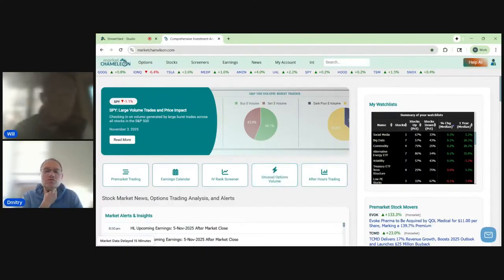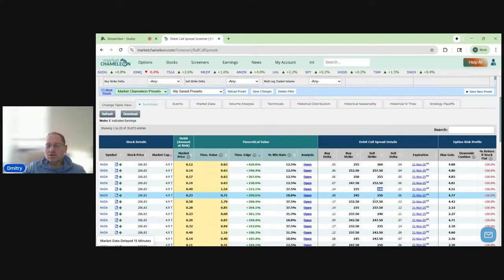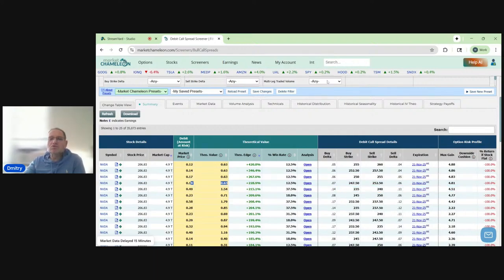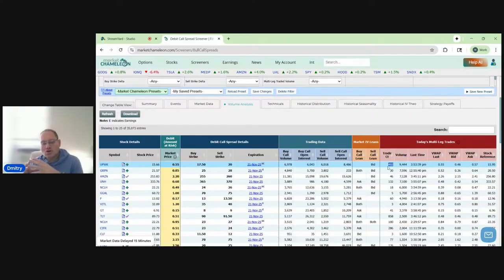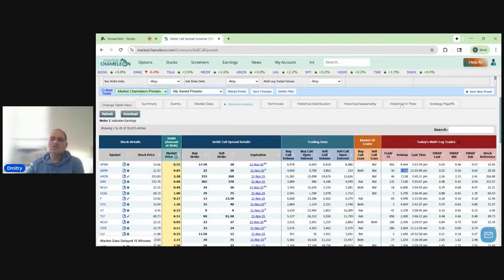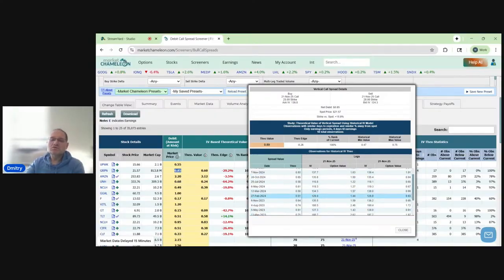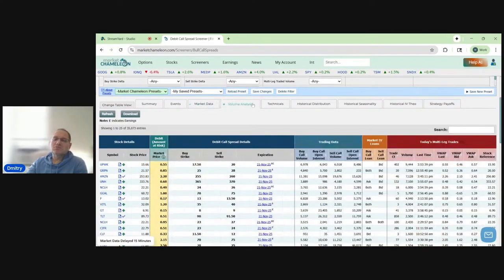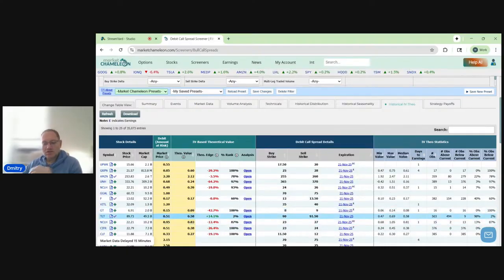Screening Call Spreads by Historical IV Benchmarks Market Insights & Trading Opportunities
Unlock Options Value: Screening Call Spreads by Historical IV Benchmarks (Market Chameleon)
Are you a trader looking to gain a clearer perspective on whether a call spread is currently priced high or low?

Options pricing is heavily influenced by implied volatility (IV), but analyzing IV for complex strategies like call spreads requires looking beyond a single benchmark. In this webinar, we show you exactly how to use Market Chameleon's Debt Call Spread Screener to compare current spread prices against their historical implied volatility ranges.

You will learn how to shift from a general view of volatility to a precise analysis of relative value for your specific spread combination.

What You Will Discover:
🔍 Gauge Relative Value: Learn to compare the current market price of a call spread (the Ask price for bullish trades) to its historical IV benchmarks to determine if it is trading on the high or low end of its historical range.

⚖️ The IV Benchmark Challenge: Understand why a single IV benchmark (like a 30-day at-the-money IV) is insufficient for evaluating a two-legged spread and why you need to factor in the Implied Volatilities of both the long and short options.

📊 Analyze Historical IV Data: See how to use the screener's Historical IV/Theoretical data to see the historical range of a call spread's price, including the lowest and highest values recorded in similar past situations.

💡 Uncover Potential Opportunities: Identify options with high trading volume and price improvement potential, even in wider markets (like a bid-ask spread of $0.35 to $0.85), armed with relative valuation data.

By the end of this session, you will be equipped to use Market Chameleon's advanced metrics to systematically assess the supply and demand pressure embedded in call spread prices, allowing you to make more informed trading decisions.